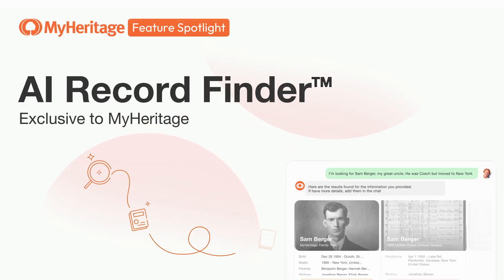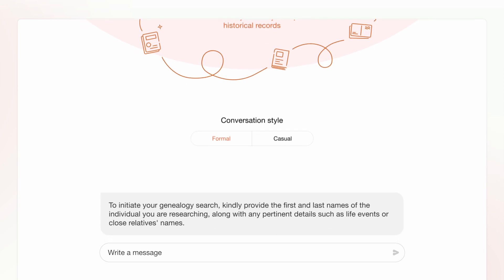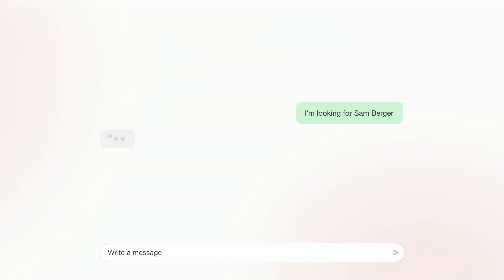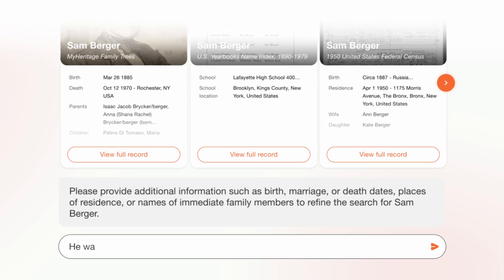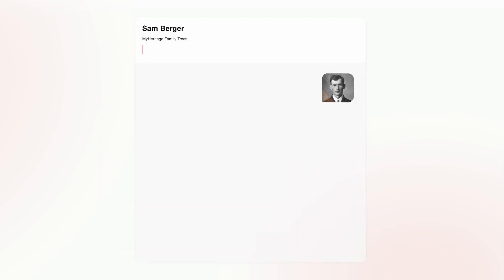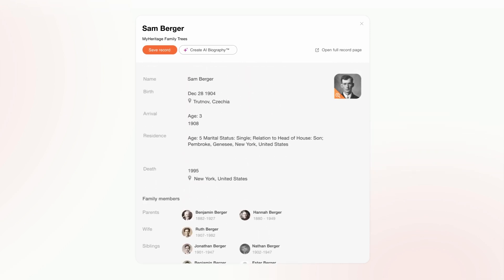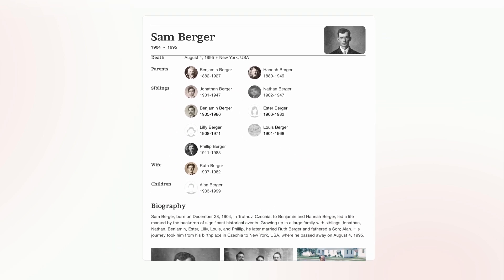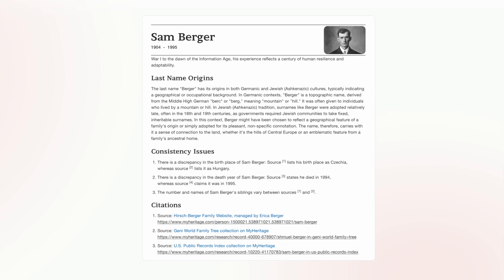Introducing AI Record Finder™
AI Record Finder™ is the world’s first AI chat-based search engine for historical records. AI Record Finder™ transforms family history research using Artificial Intelligence (AI) chat. It is an interactive, intelligent, free-text chat to help you locate historical records about a specific ancestor or relative, using MyHeritage’s vast database of nearly 20 billion records.